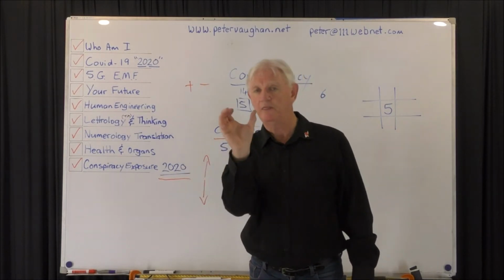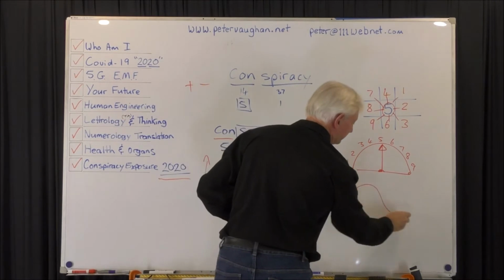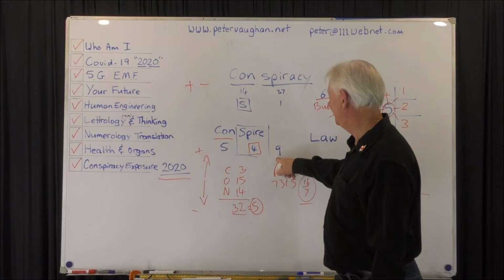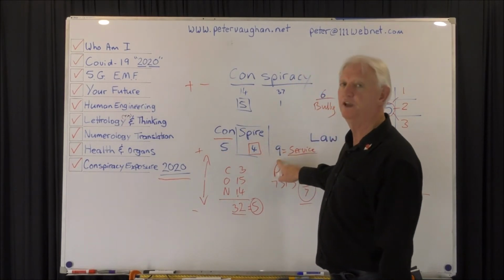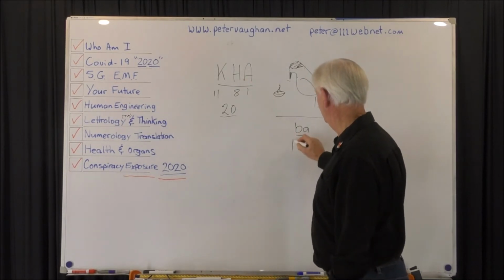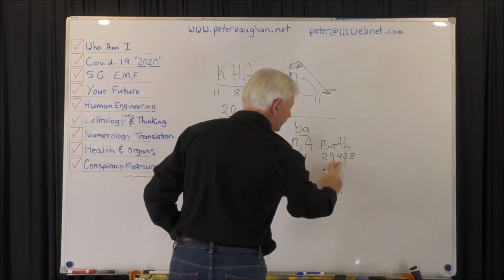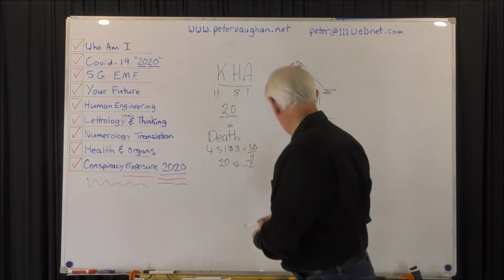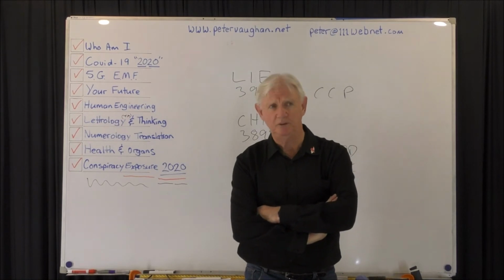9 (of 9) Conspiracy Exposure. Is this a new tool, a means to uncover a potential conspiracy? Maybe.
Conspiracies always have clues; things that seem impossible, often are and this gives rise to 'Conspiracy Theories'.
A new means to look between the lines, to see the "cover-up" are finally here and look out Conspirators' you can now be placed under the microscope like never before.
Is 5G a cover-up, the Twin Towers in America, the crushing Covid - 2019 Pandemic? We now have the tools to put the spotlight on people for the first time and the science to do it is available now.